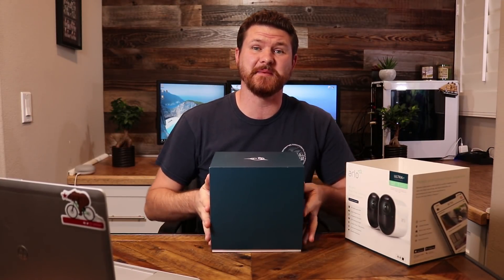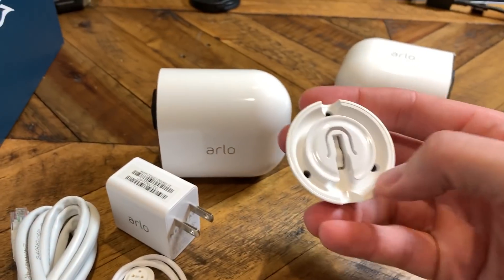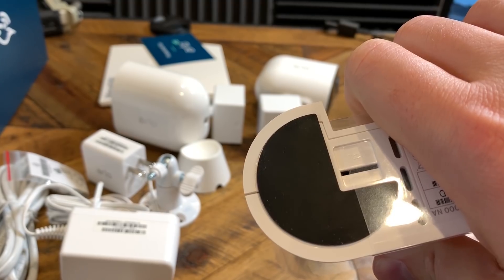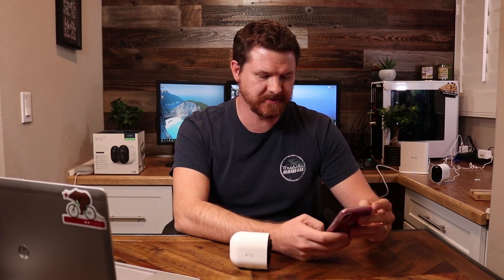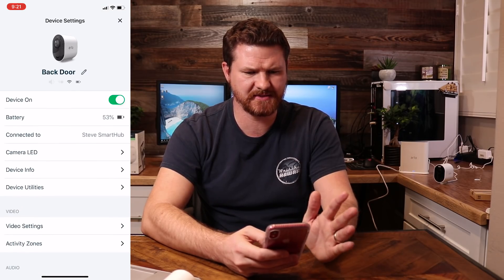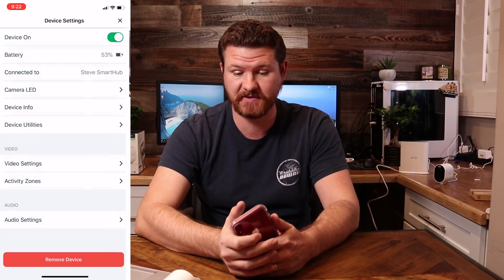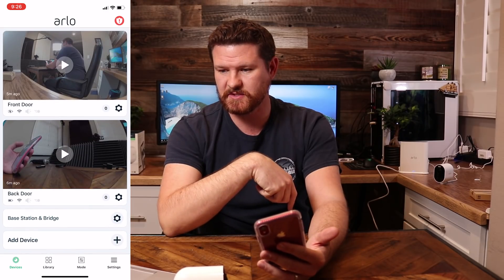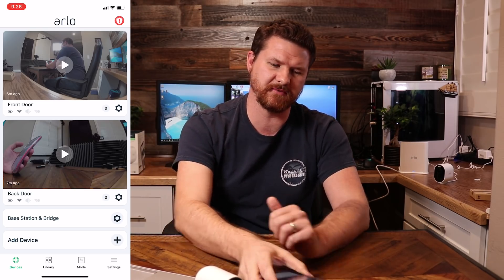Arlo Ultra 4K - Unboxing and 1st impressions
Arlo's Ultra 4K is the newest flagship product for the leading DIY home security camera maker. In addition to 4K the cameras now have a built in spot light and better noise canceling audio. Check out the unboxing and my first impressions.
Deep dive review coming soon...

Arlo Ultra Amazon
Arlo Pro 2 Amazon

For indoor use i recommend Wyze Cam for ONLY $25 - (Video coming soon)
Wyze Amazon

Arlo and the Arlo logo are trademarks of NETGEAR, Inc.